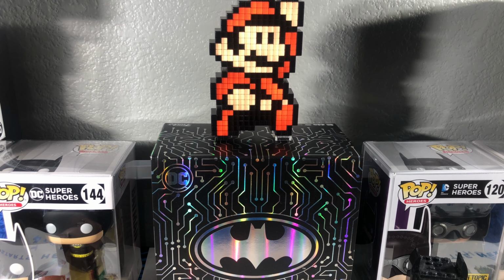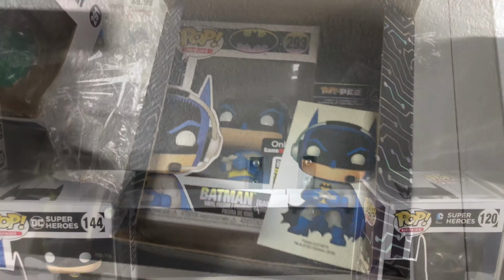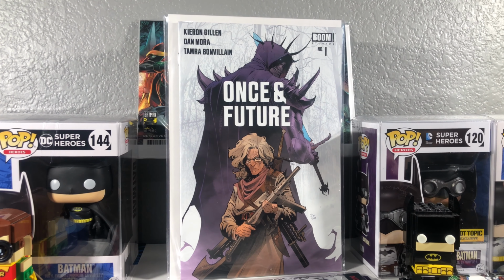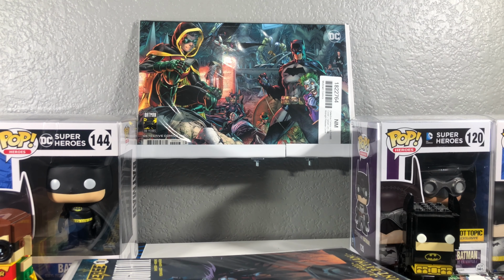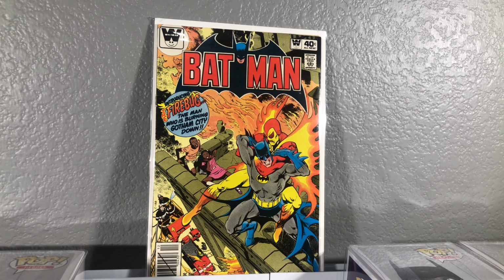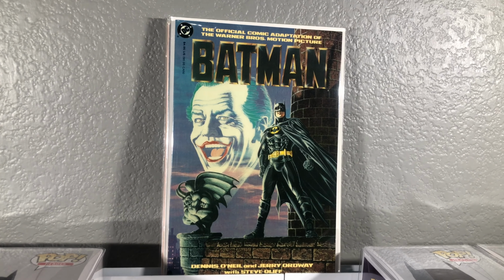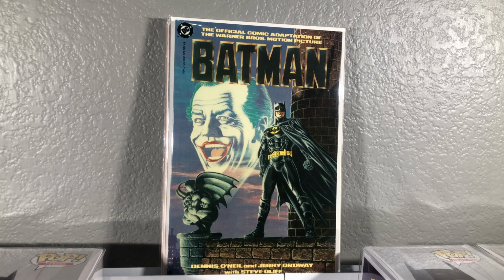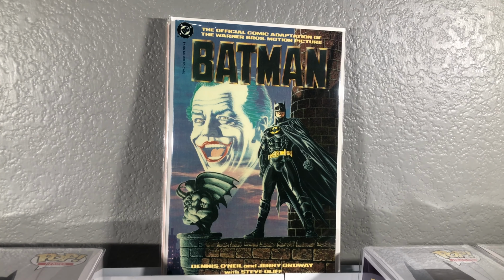Comic Books, Funko Pops & Action Figure Haul! Ep 155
I’ve got comics in this video from the golden age all the way up to today!